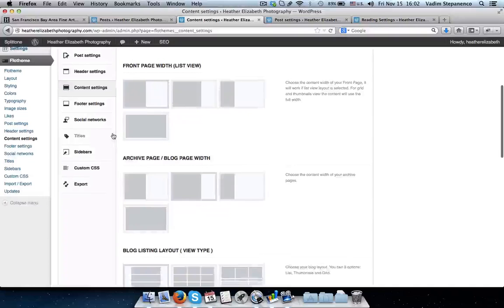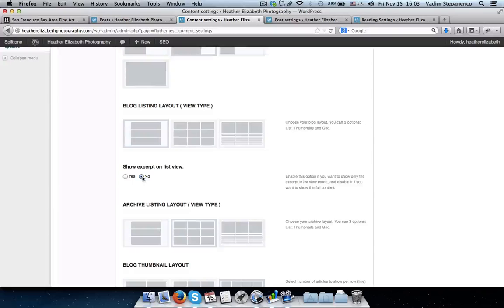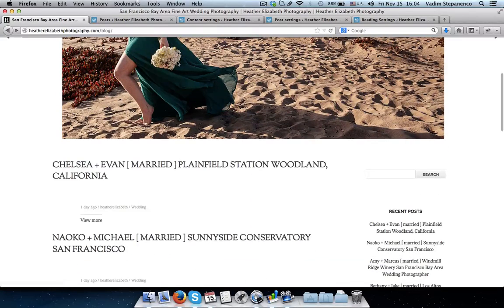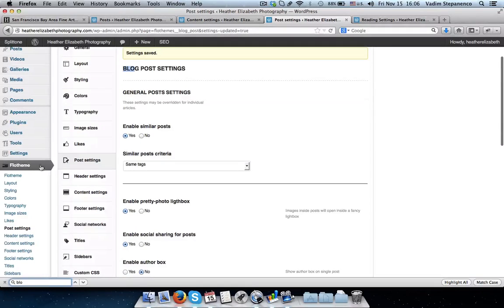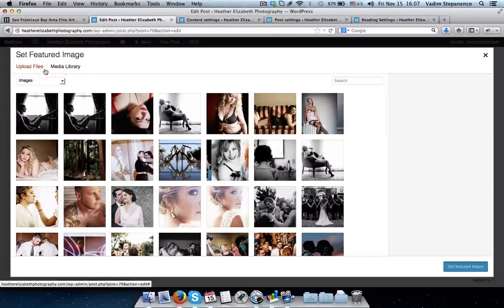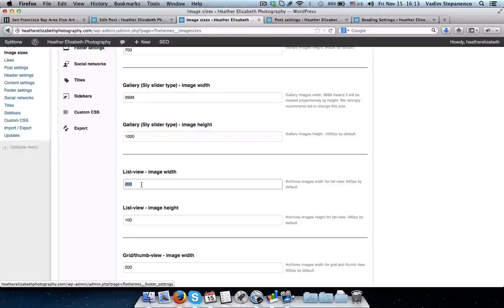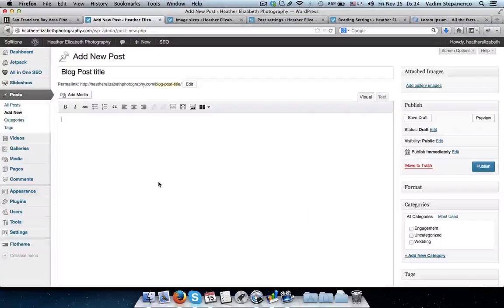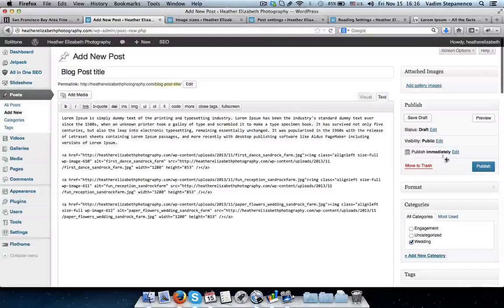Splittone :: How to create Blog Posts